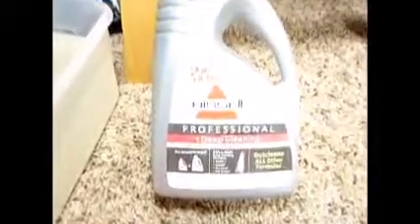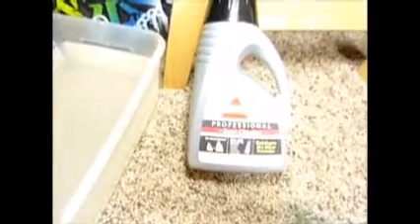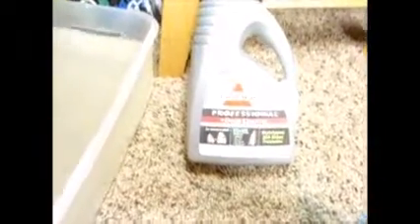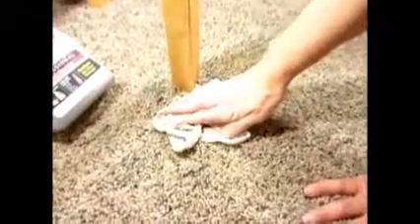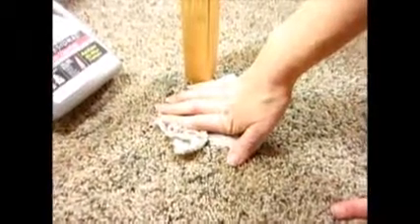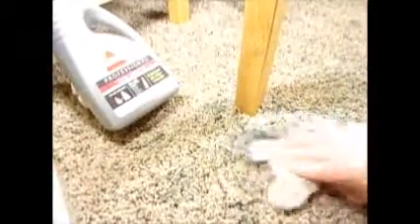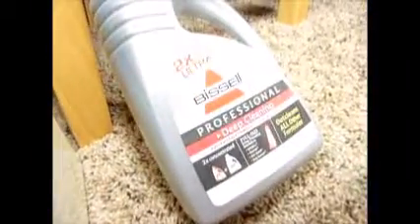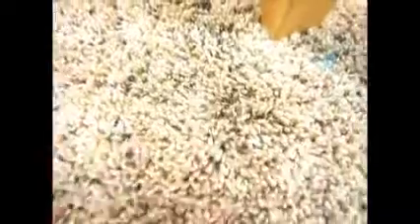how to remove gallium from carpet (1st stain)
I used a Bissell Professional 2x Deep Cleaning Carpet and Upholstery cleaner (sold on Amazon and Walmart) to remove stubborn gallium stains from my carpet.

This first video shows how quickly the stain releases from the carpet. That said, please know that this particular stain was made in a room that had previously been treated with the same carpet cleaner.  The second video I'll upload separately shows the added effort needed to remove a stain from a carpet that had never been pre-treated. The stain still comes out, but it takes a few more minutes of scrubbing.

I'm not a Bissell representative or seller. I don't get kick-backs or anything else from sharing this product video with you. I'm sharing only because it took me weeks to find a product that worked and I'd like to spare others the same hassle.